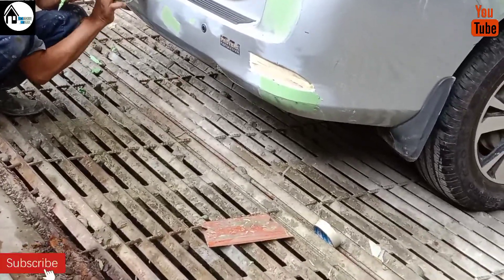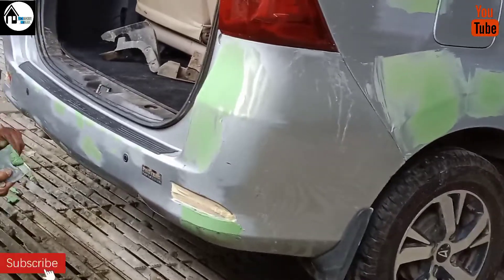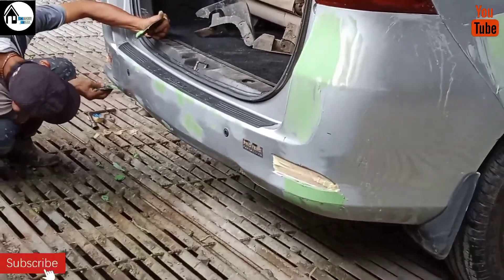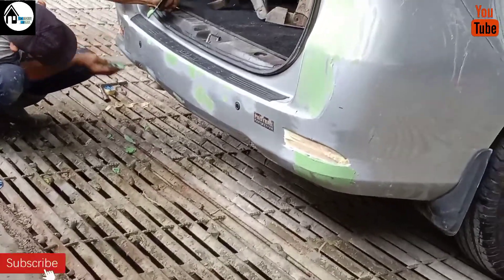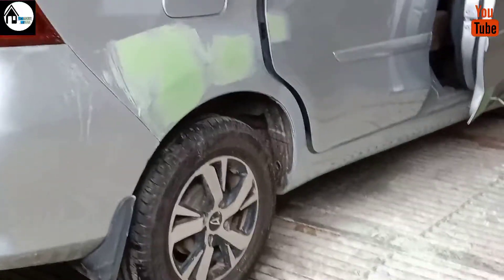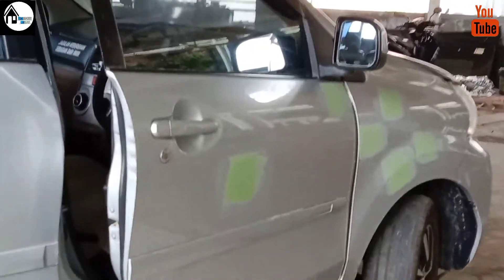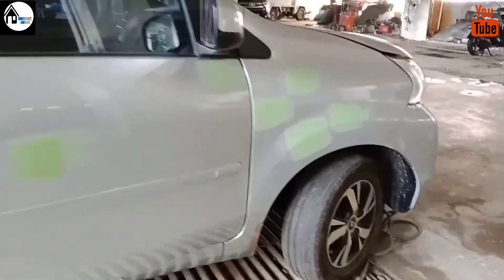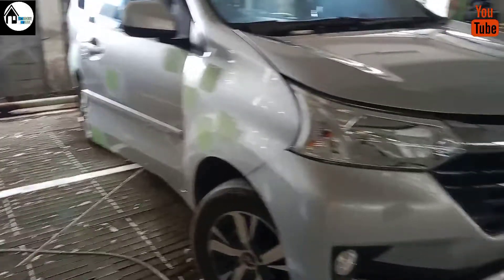Cara ngaduk dempul biar rata#bramayuofficial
Cara ngaduk dempul biar rata itu salah satu syarat supaya dempulan kita bisa bagus
Apabila pengadukan dempul dlm proses pendempulan itu sembarangan... Di jamin hasil akhir dari sebuah pendempulan pasti tidak bagus... Atau jelek... Nahh gimana cara aduk dempul yg betul silahkan tonton vidio ini samapai selesai yaaa
Terimakasih...